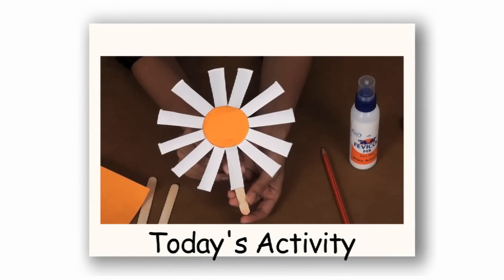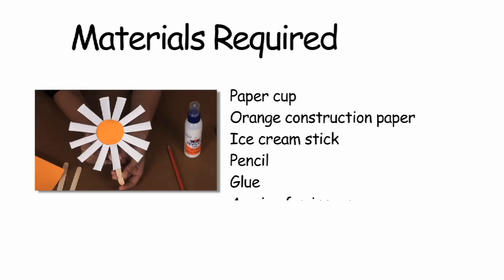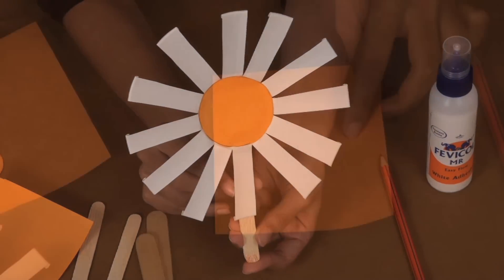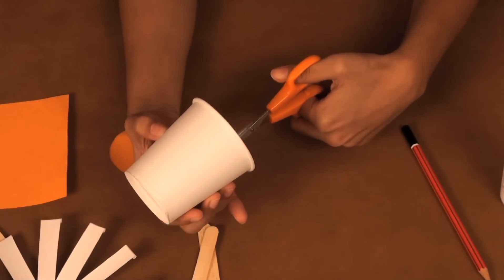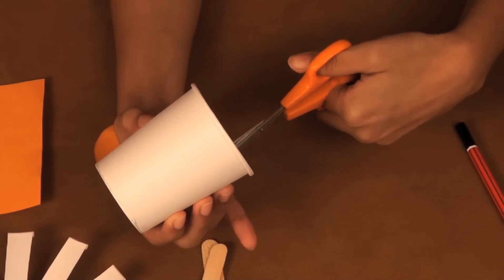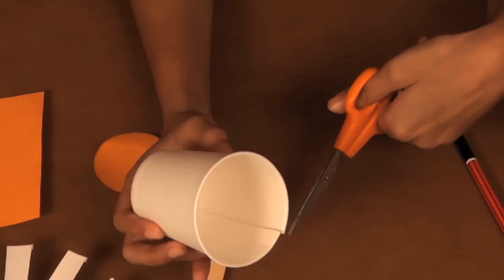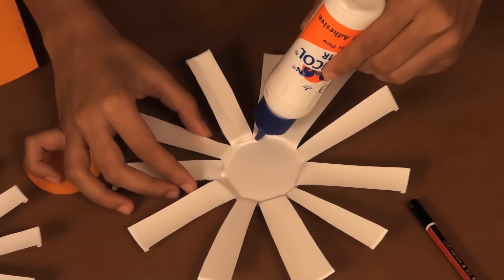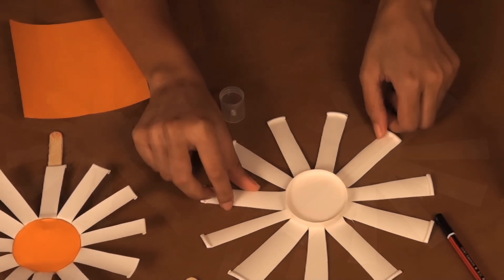How to make a Papercup Flower - Arts and Crafts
Hi! This video will teach you how to make a "Papercup Flower"
The process is simple and easy! Just follow the instructions given in the video! The most important part of the activity is to have lots of FUN!! Enjoy!